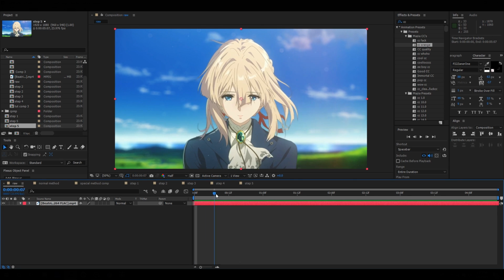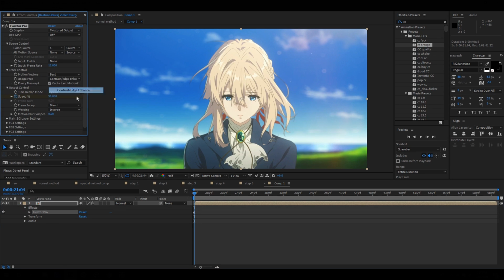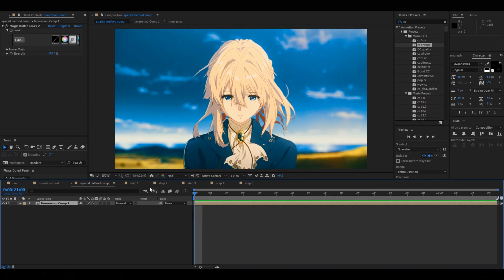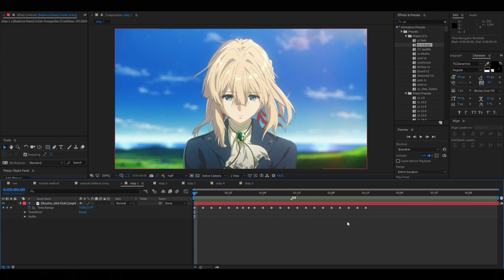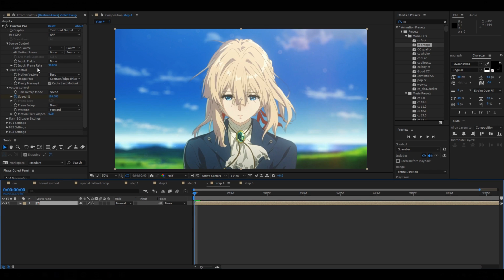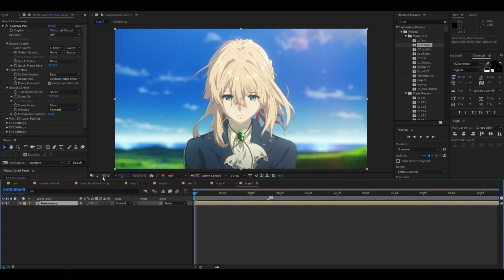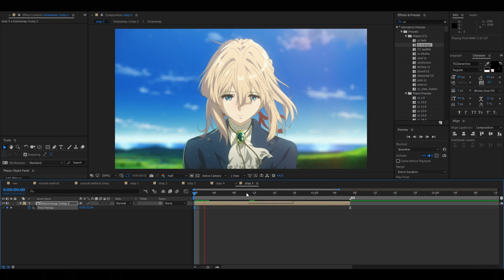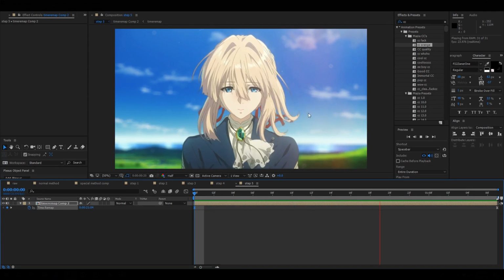lawAMVs After Effects Tutorial • AMV Twixtor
Today we join Mazia to learn how to use twixtor effectively in just 5 steps!

► Created by - Mazia